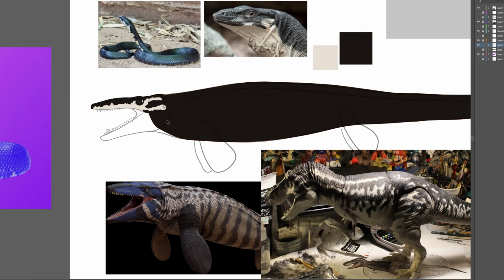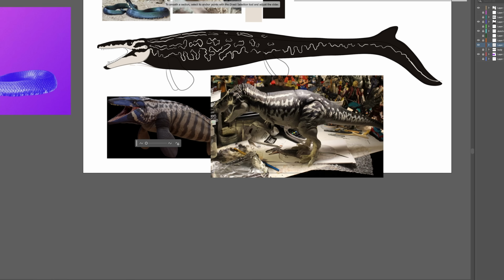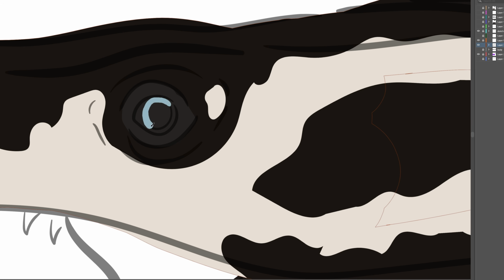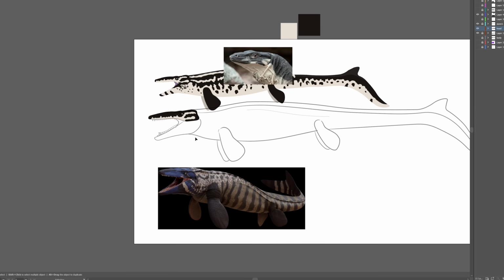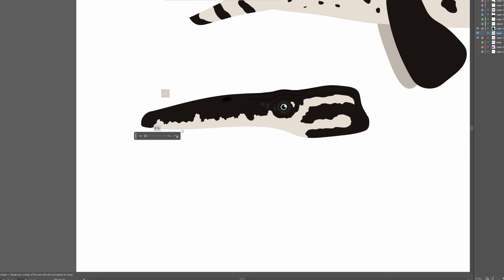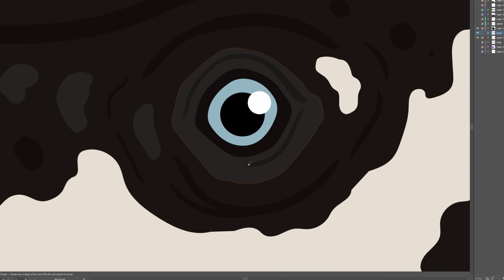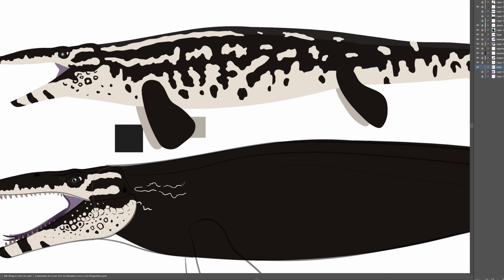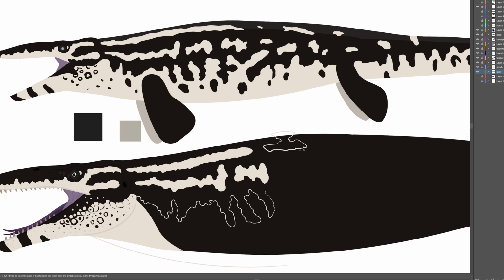How to draw a Scientifically Accurate TYLOSAURUS REX | PaleoArt Speedpaint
Ever wondered how the artwork for Nature's Compendium videos comes together?

In this speedpaint, I'm taking you behind the scenes of my creative process as I illustrate a Tylosaurus rex from the first rough sketch all the way to the finished piece. This artwork was created for an upcoming Nature's Compendium video, and I wanted to share a look at the techniques, decisions, and workflow that go into bringing these prehistoric animals to life.

The software I use is Adobe Illustrator and I do vector art, so my process is quite different from a lot of other fellow paleoartists. From designing the color scheme to executing the finer details, a lot of love goes into every single animal for each video!

Whether you're interested in dinosaur art, digital painting, paleoart, or simply curious about how Nature's Compendium is made, I hope you enjoy this behind-the-scenes look at the process!